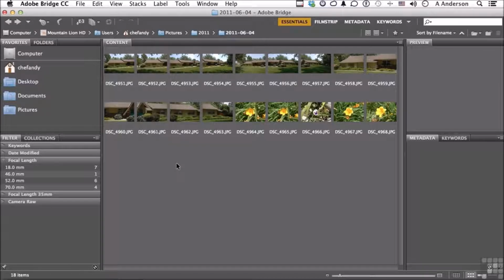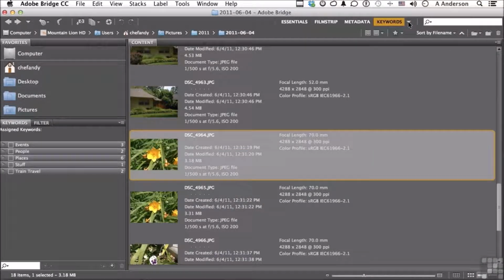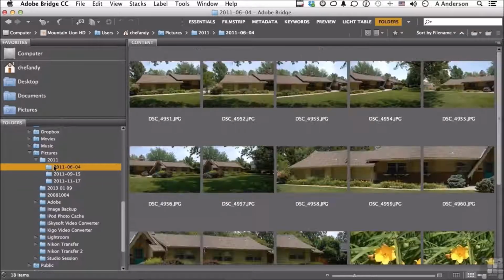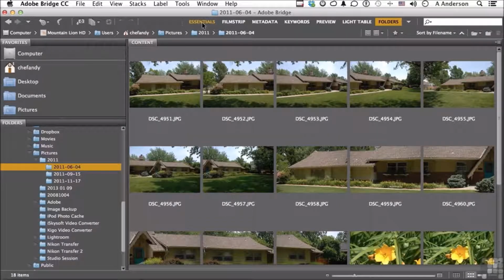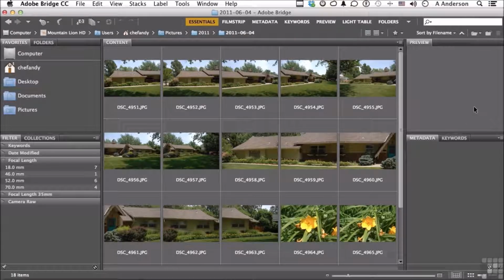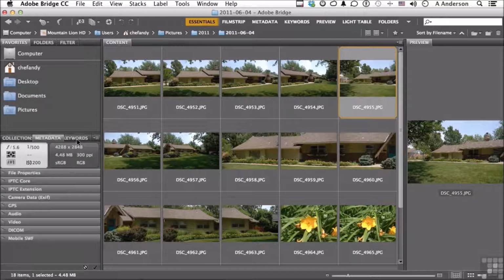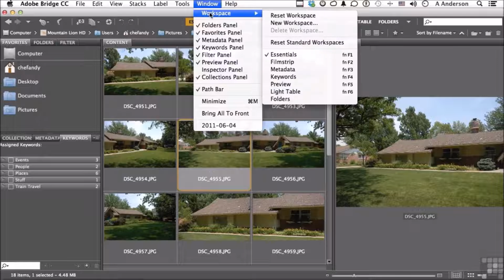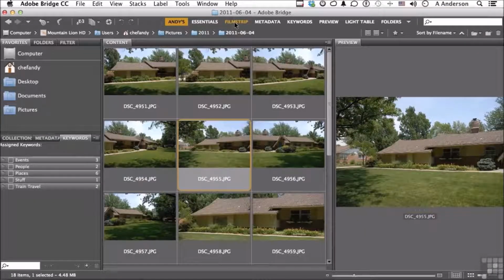Adobe Photoshop CC Tutorial | The Amazing Adobe Bridge | Adjusting The Workspace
Adobe Photoshop CC Tutoria